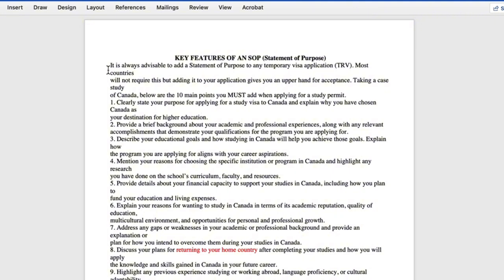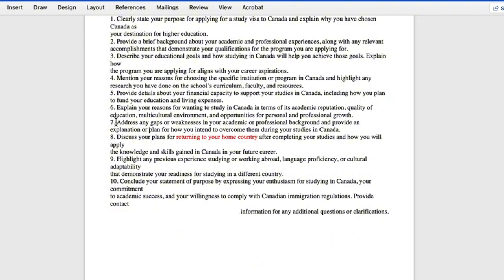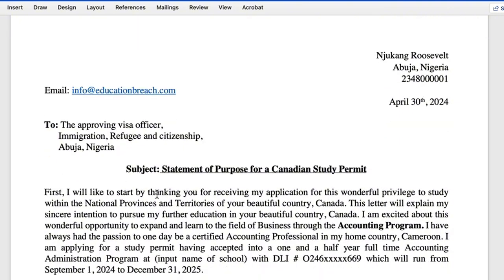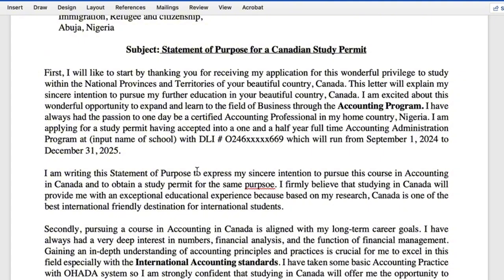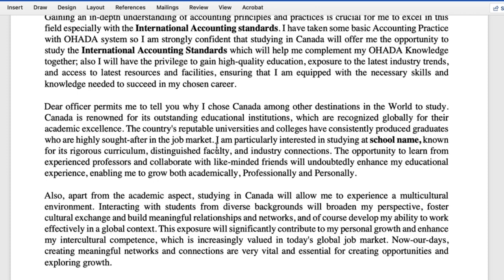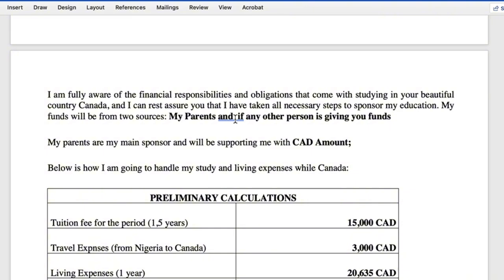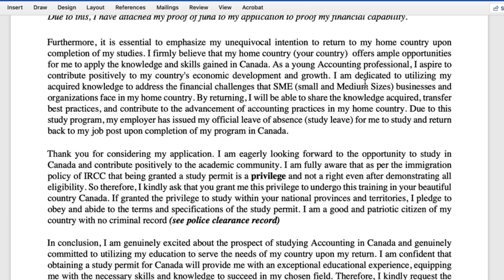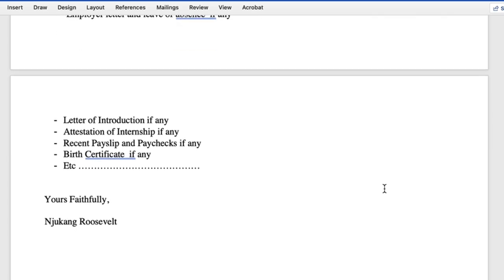HOW TO WRITE AN SOP (STATEM’T OF PURPOSE) FOR YOUR VISA APPLICATION / STEP BY STEP GUIDE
HOW TO WRITE AN SOP (STATEMENT OF PURPOSE) FOR YOUR VISA APPLICATION / VERY EASY / STEP BY STEP GUIDE.

Are you planning to apply for a temporary residence visa ? Please use this sample Statement of purpose. It will increase your chances.

HOW TO APPLY FOR CANADA VISIT / TOURISM VISA IN 2024 / STEP BY STEP PROCESS / DO IT YOURSELF

Education Breach